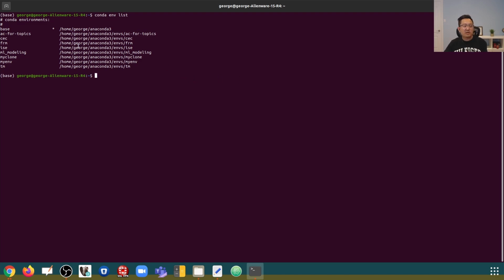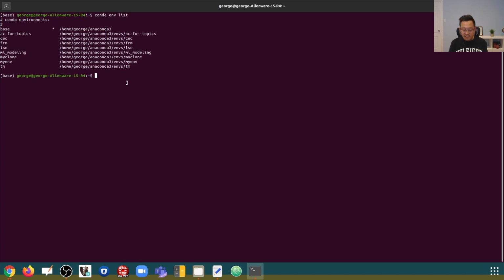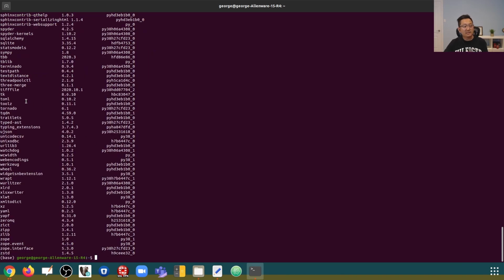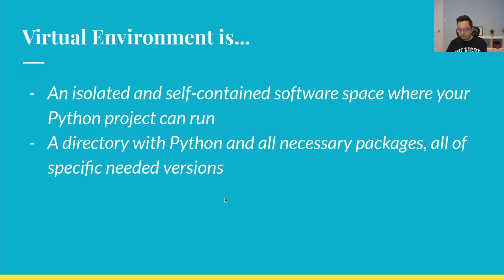What are Virtual Environments?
In this video, we go over what a virtual environment is, why we need it, some best practices, and what tools to use for managing virtual environments.